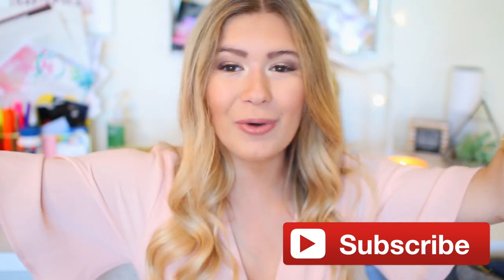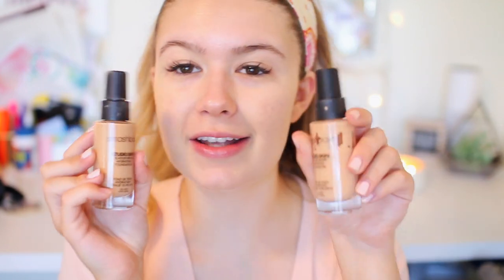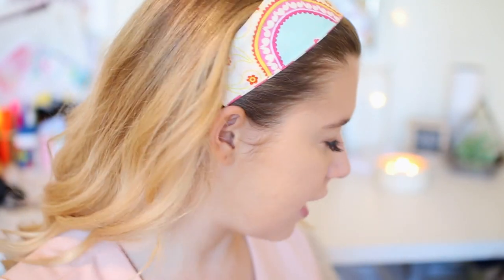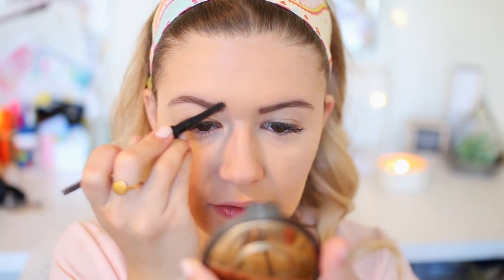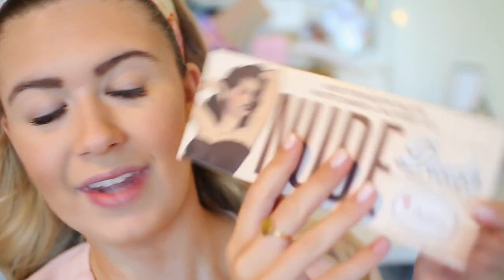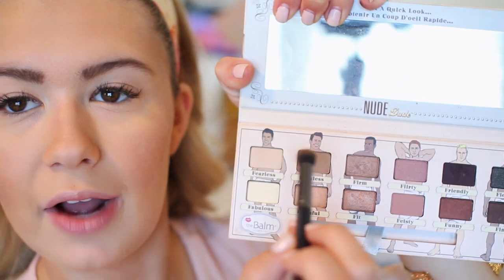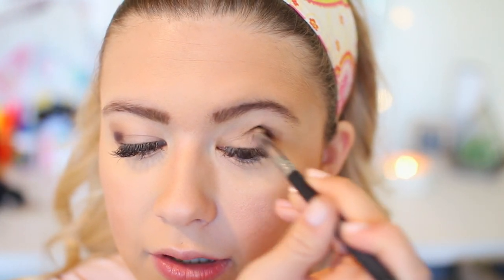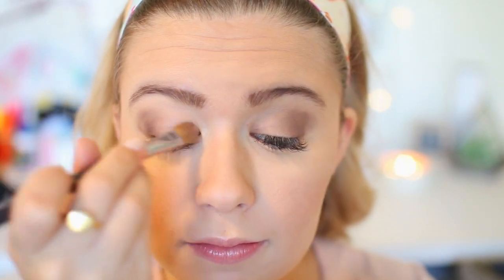Natural Prom Makeup Look | Full Face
Happy Prom season! I am so excited for my prom this Saturday, and wanted to share with you guys my natural prom makeup look where I show my full face foundation routine for long lasting makeup looks, and of course a natural prom eye look, enjoy!

Makeup Academy Lipstick in "Nude":